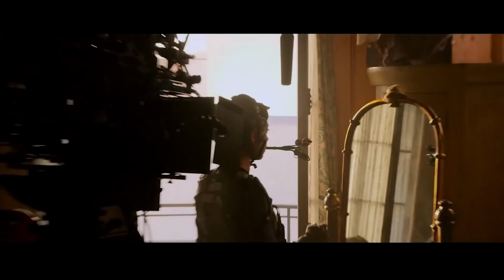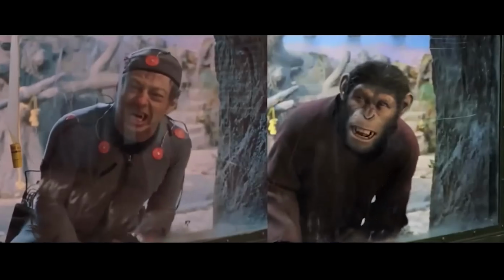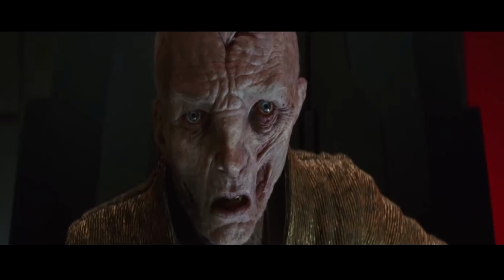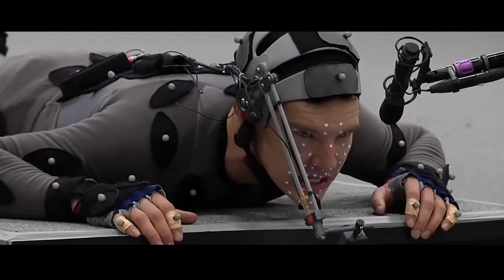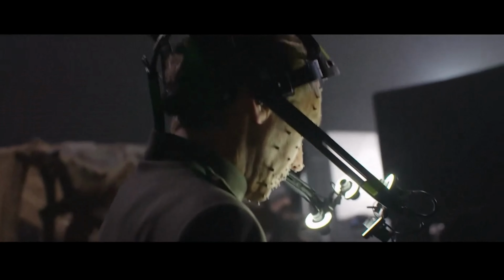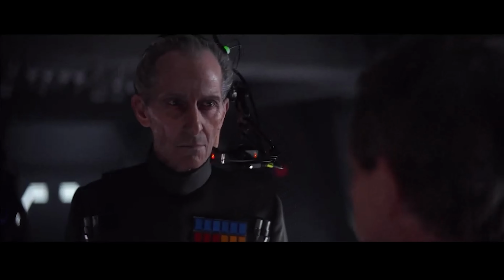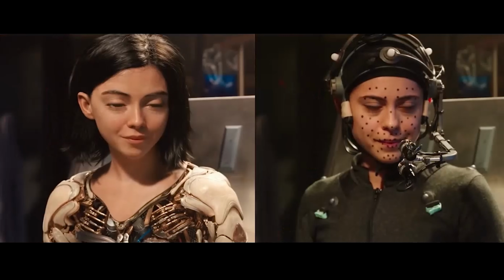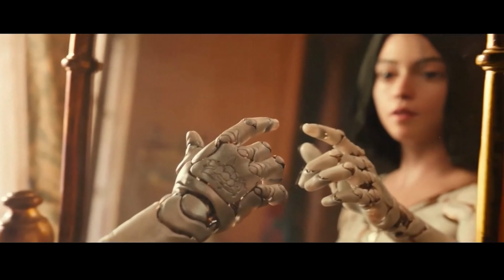Motion Capture Technology – How Actors Become Digital Characters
Motion Capture, or MoCap, is one of the most important technologies behind today’s digital characters. From body motion to facial expressions and even tiny eye movements, MoCap captures real human performance and transforms it into animation that feels alive.

In this video, we explore the complete story of Motion Capture — from early rotoscoping techniques to today’s advanced marker-based and markerless systems. You’ll see how filmmakers record movement, clean the data, apply it to 3D characters, and refine the performance to create realistic digital creatures.

We look at the origins of MoCap, including Max Fleischer’s rotoscoping method, and how that early idea evolved into today’s high-tech systems used in films like Avatar, Planet of the Apes, The Hobbit, Marvel, and Star Wars.

You’ll also learn about iconic performers like Andy Serkis, whose work as Gollum, Caesar, and Snoke set new standards for performance capture. We also explore advanced facial capture techniques, including Benedict Cumberbatch’s dramatic performance as Smaug and ILM’s recreation of Grand Moff Tarkin using scans and digital acting.

This documentary-style breakdown covers every part of the MoCap pipeline — from calibration, T-pose, recording, solving, retargeting, cleanup, to final animation polish.
And beyond films, we look at how MoCap is shaping gaming, VR/AR, virtual production, biomechanics, sports, robotics, and research.

Motion capture has grown from simple frame-by-frame tracing to a powerful tool that defines modern visual effects. And as AI and markerless MoCap evolve, digital characters are becoming more realistic, emotional, and immersive than ever.

🎞️ Credits & References
📽️ Movie clips / breakdowns / showreels